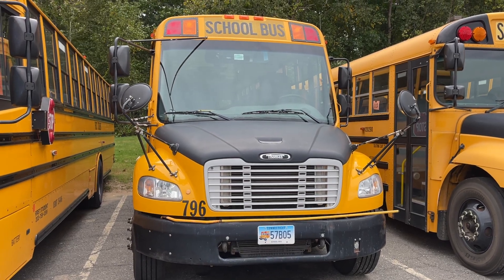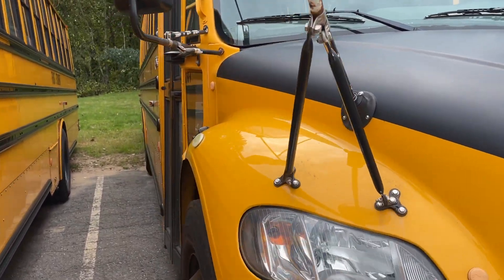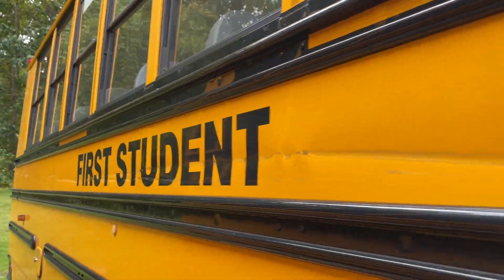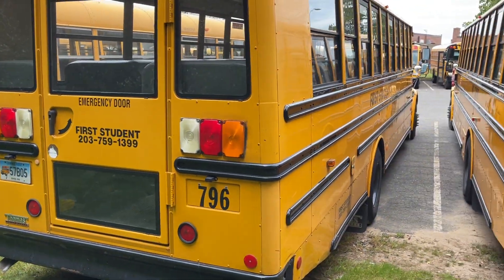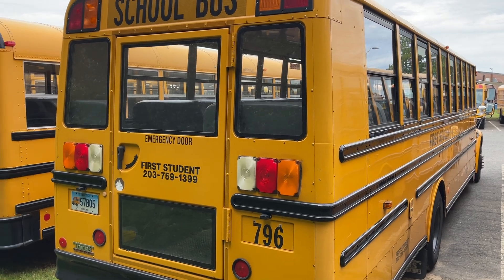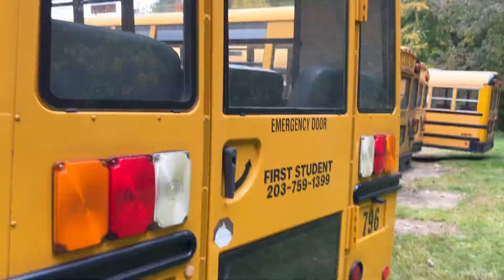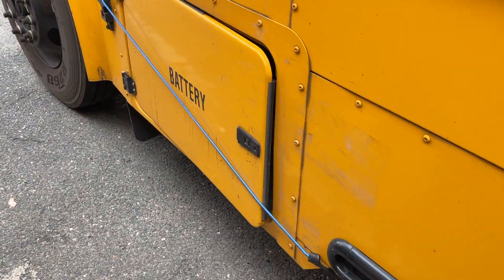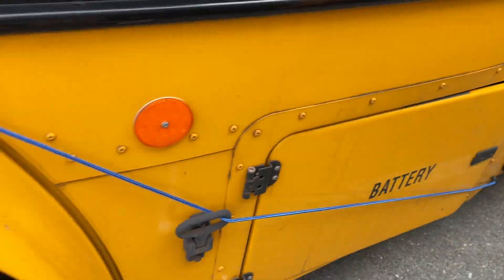2016 Thomas C2 - #796 | Walk Around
Thank you guys for watching! I am back with more of these videos and I hope you enjoy! Please let me know what you want to see and I will make it happen for you!